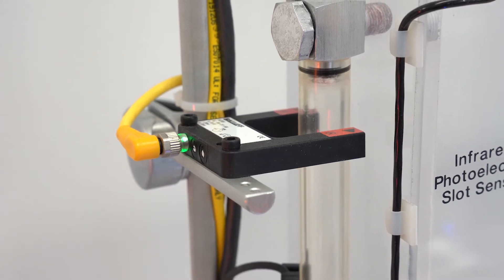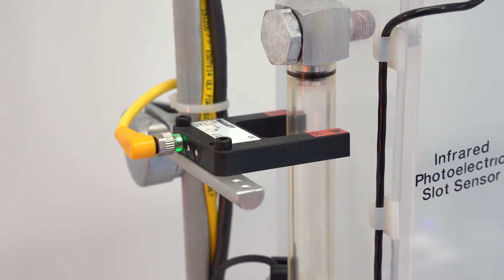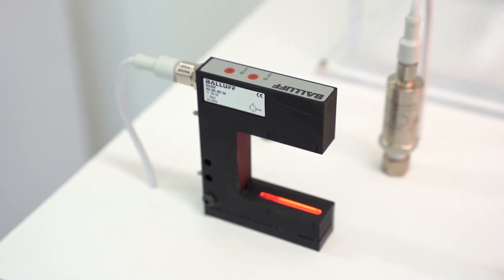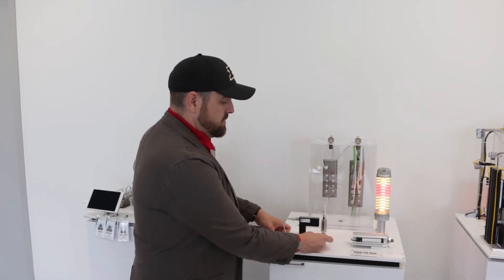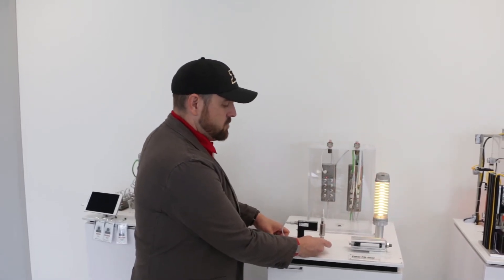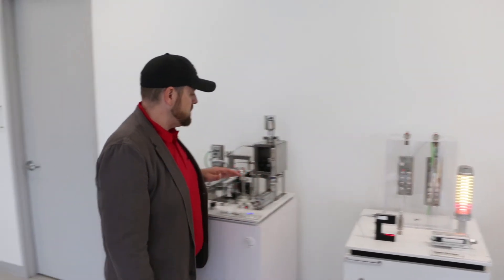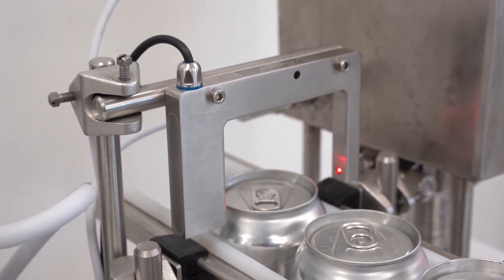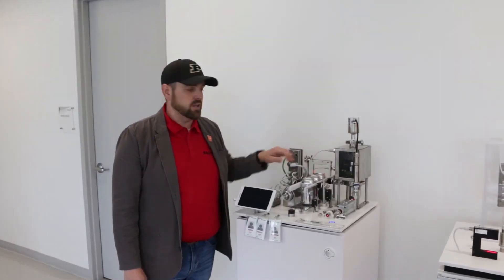Self-Contained Through-Beam Sensors for Applications in Packaging, Foods and Beverages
Here are just three of many applications for packaging and foods and beverages with self-contained through-beam sensors:

1. Designed to look for clear and transparent liquids, a traditional through-beam fork sensor triggers the pump to turn off so the tank doesn't over flow.

2. An edge-guide with a special through-beam fork sensor with a light curtain gives feedback on the position of the material as it goes into a form fill seal machine.

3. A fork sensor used on a production line detects the presence of the caps on the cans and makes sure they're seated properly. It's in a special washdown housing for cleaning and sanitation.

Learn more about fork sensors at Balluff.com or visit our product selector to find the right product for your automation needs.